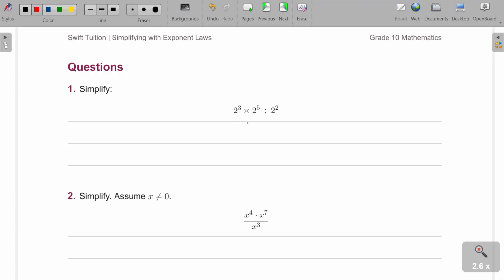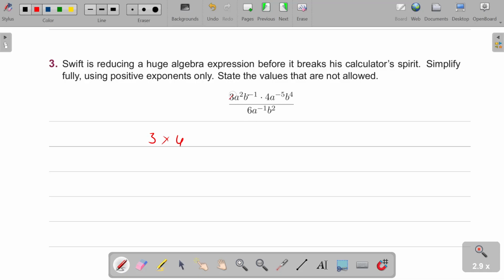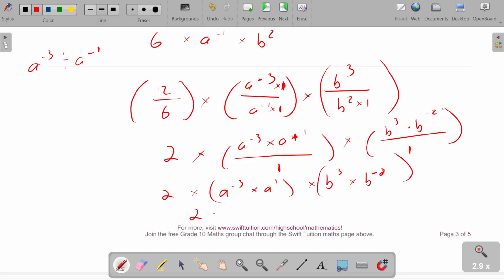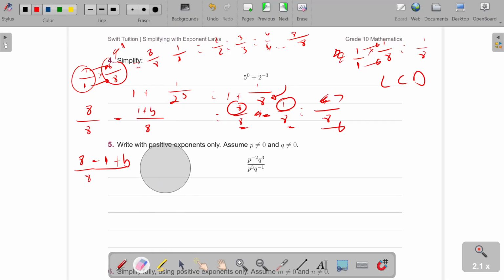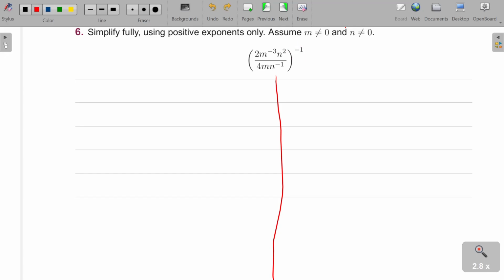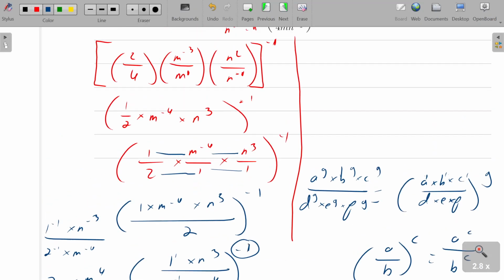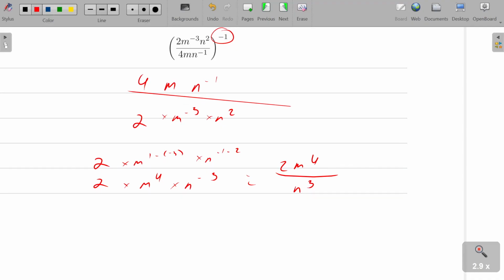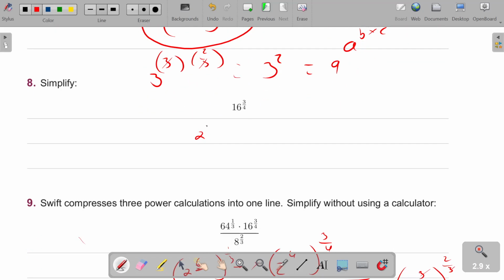Grade 10 Maths - Simplifying With Exponent Laws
Learn how to simplify products, quotients, zero powers, negative exponents and rational exponents. This is lesson 04 in the Grade 10 Algebra series for South African DBE and IEB learners.

Premium includes weekly Grade 10 tuition during teaching weeks, full worked solutions, recordings and the private Premium group. Grade 10 launch price: R350 until 31 August 2026.

Chapters
00:00 Start
00:11 Free help and Premium programme
00:36 Exponent laws lesson